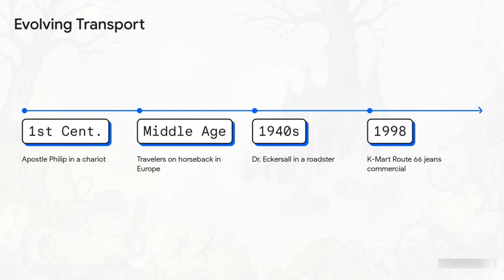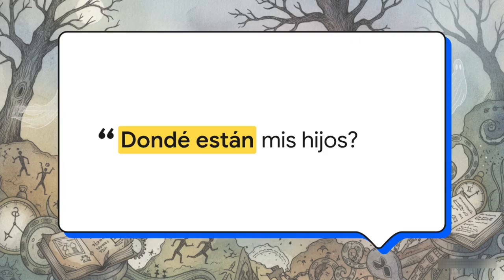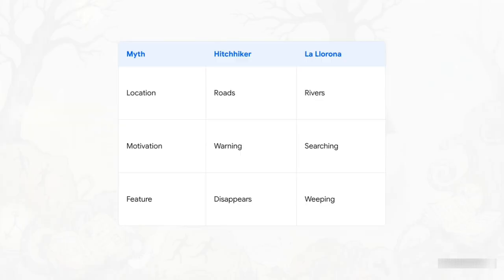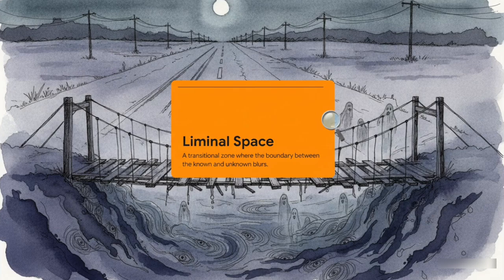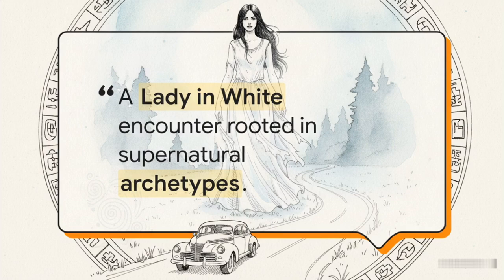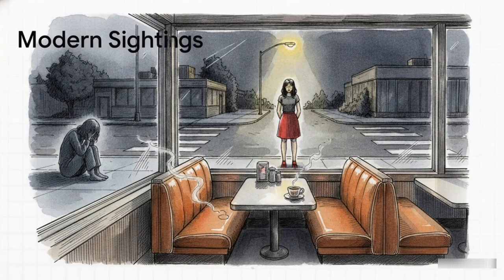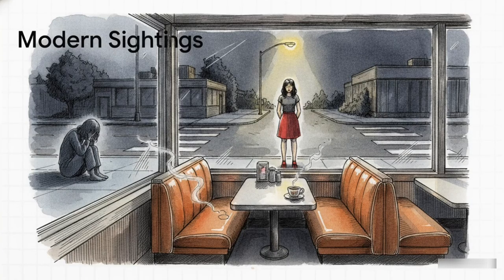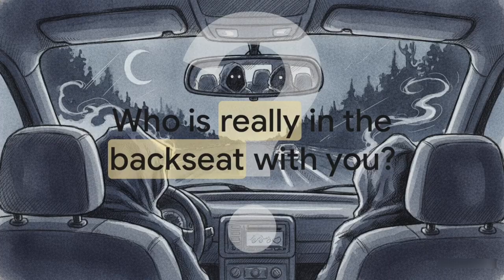The Phoenix Desert Disappearance | A Horror Story That Will Terrify You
In "The Phoenix Desert Disappearance | A Horror Story That Will Terrify You," you'll experience a chilling horror tale set on the lonely desert roads of Phoenix. As darkness falls, strange shadows, mysterious whispers, and an unforgettable encounter turn one ordinary drive into a terrifying nightmare.